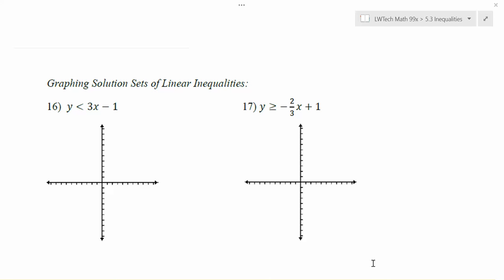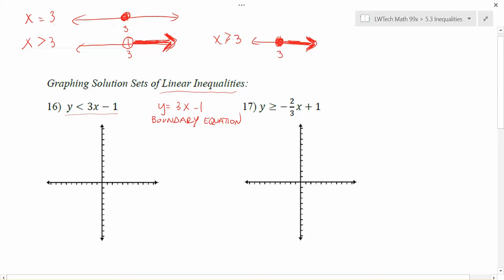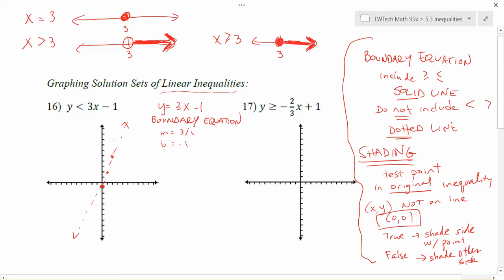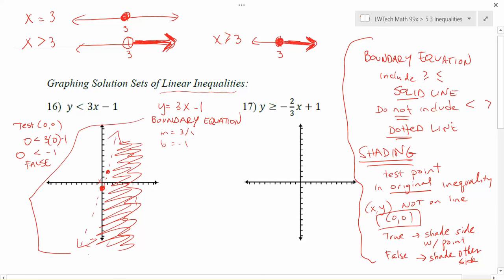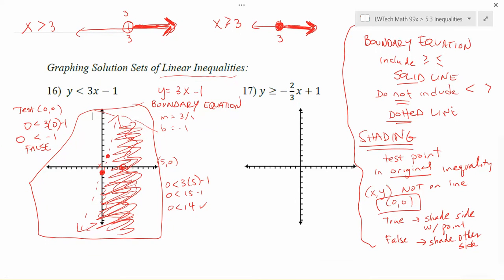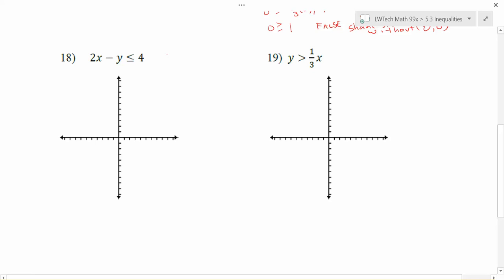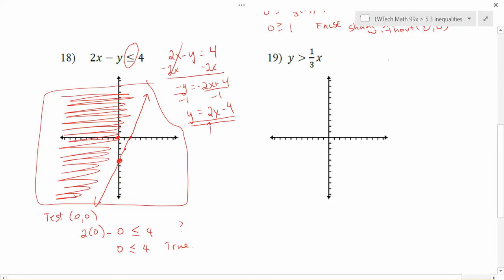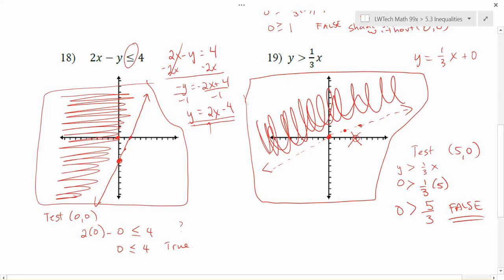5.3.5 - Graphing Solution Sets of Linear Inequalities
LWTech 99x - Topic 5.3: Inequalities.  Video 5 - Graphing Solution Sets of Linear Inequalities